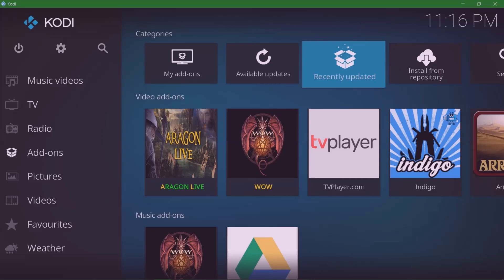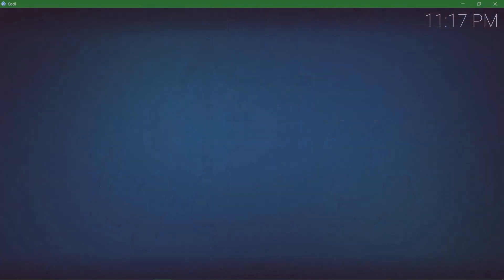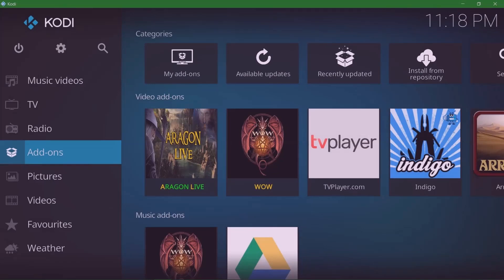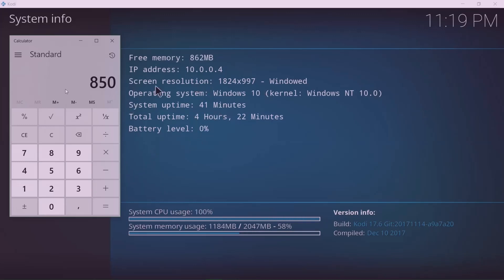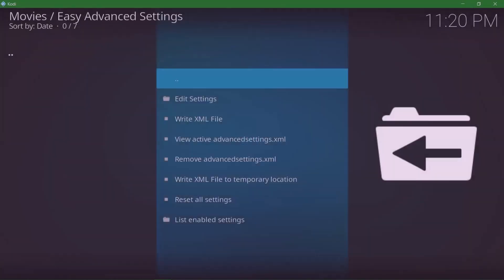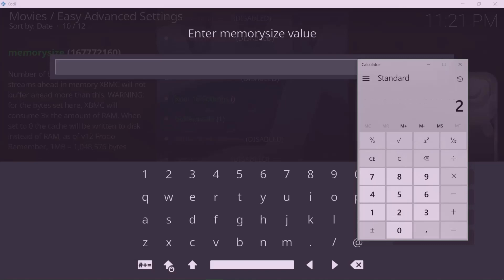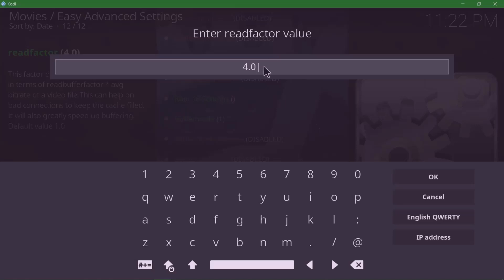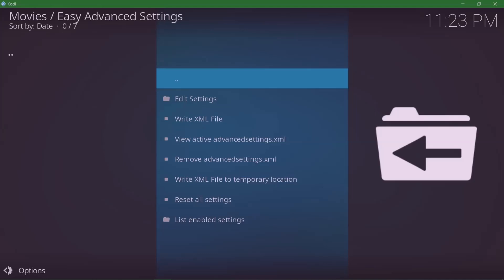🔴KODI BUFFERING FIX !!!2018 The Only Methods To Stop That Buffering!🔴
This new secret will stop kodi buffering for good and fix all your buffering issues with kodi. I have included the best  method to eliminate your buffering for all devices including XBOX 1

Kodi Buffering Calculation:

Available memory in MB ÷ 3
X 1024
X 1024
= Buffer Size In Bytes

This is the only method that can fix buffering on kodi apart from upgrading your internet ect.

It is becoming more and more important to protect yourself when streaming. This can easily be done using a VPN that stops your internet provider from being able to see what you are accessing online. It also removes any blocks put in place by your internet provider.